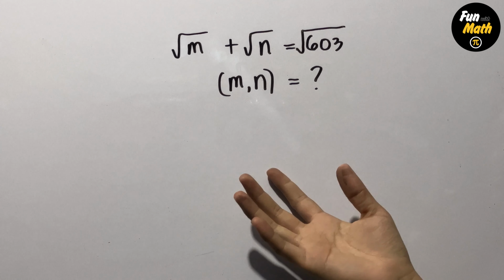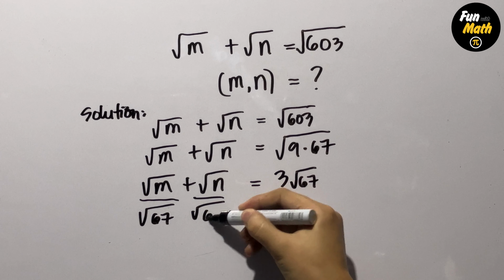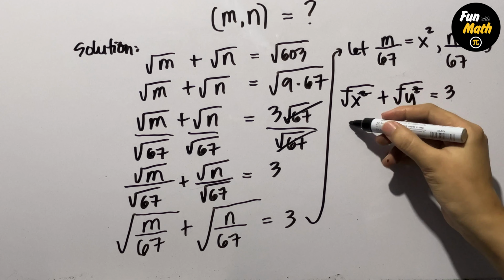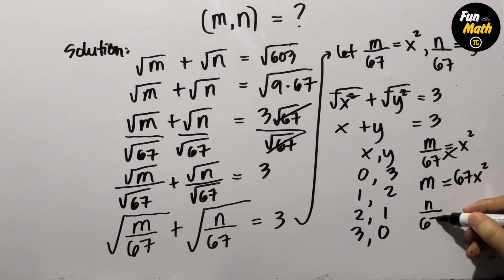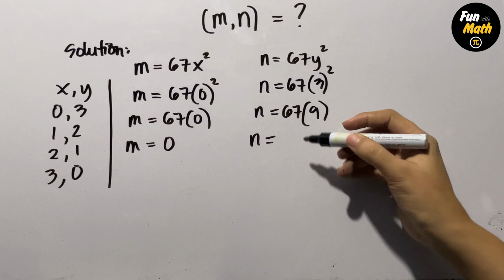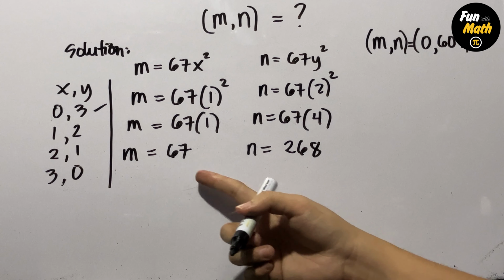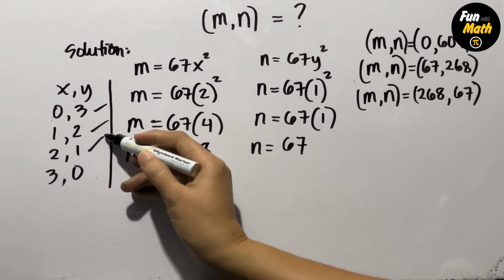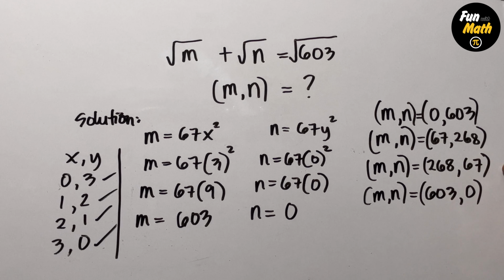Maths olympiad | A tricky maths International maths olympiad question | Algebra problem